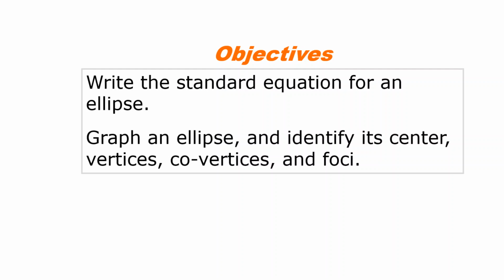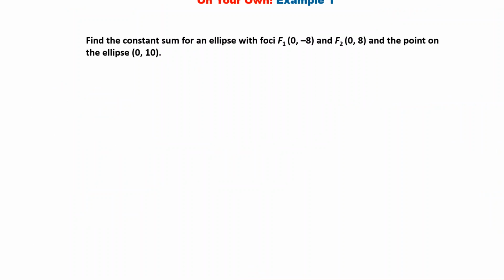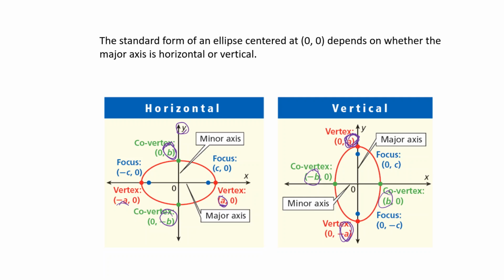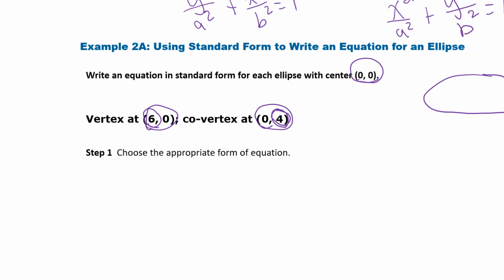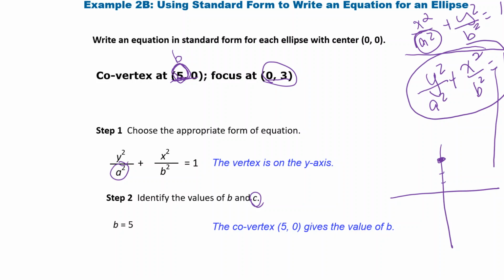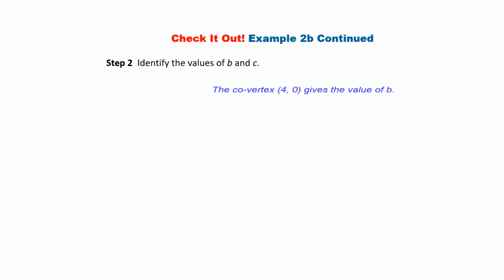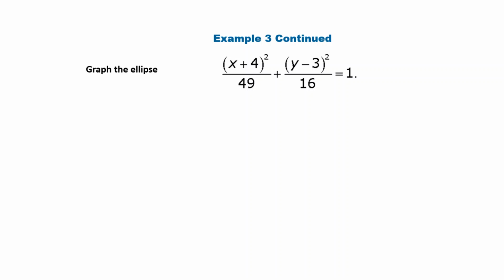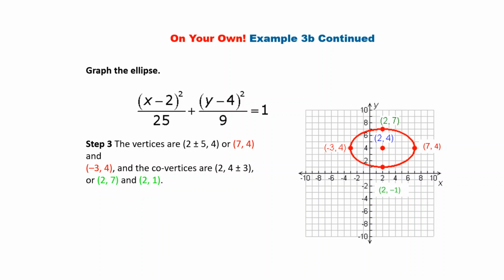10 3 Ellipses A